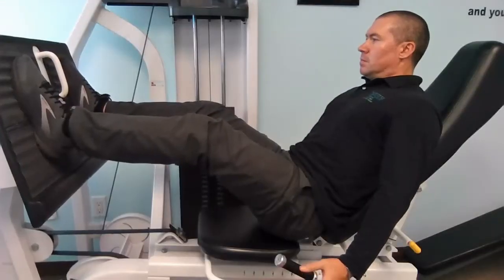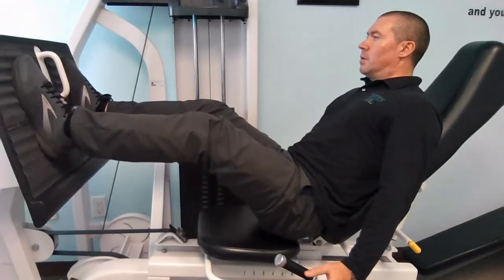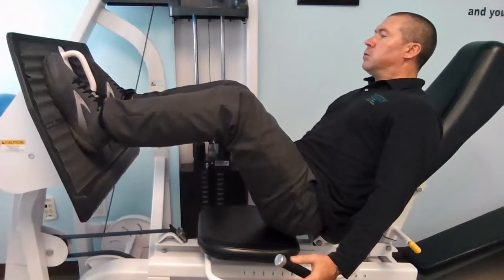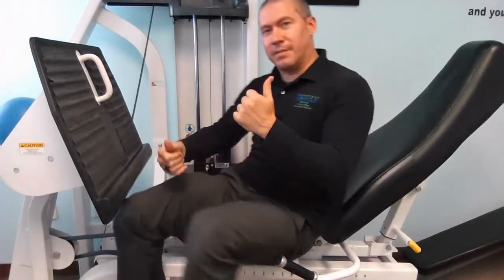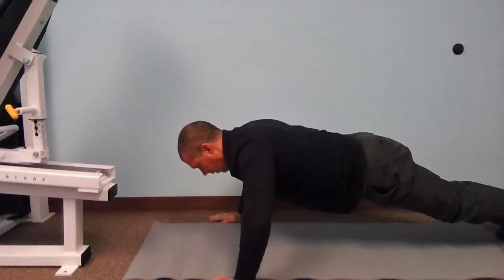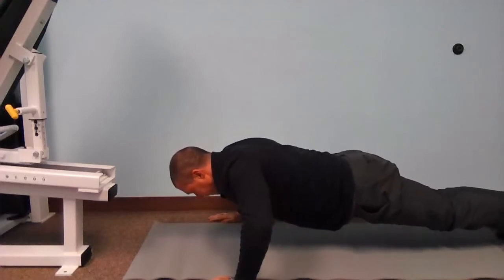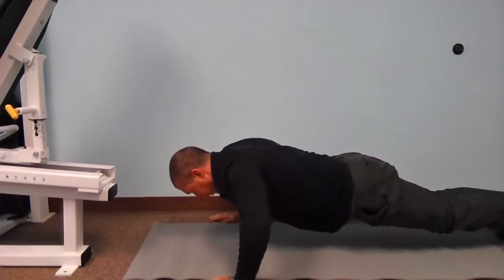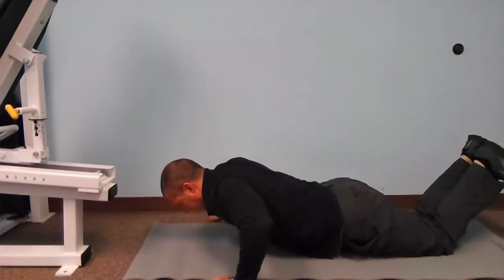Strength Training Principles | Full Muscle Fatigue | High Intensity Super Slow Strength Training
Strength Training Principles | Full Muscle Fatigue

One of the most impactful strength training principles to consider: allow yourself to reach full muscle fatigue, which is the moment that you are incapable of continuing an exercise any further. Fully fatiguing your muscles will all ow for the most amount of muscle growth and for the most health benefits to take place in your body.

Other strength training principles to also consider:
-slow down repetition speed
-do not rest between repetitions
This will help you reach the moment of full muscle fatigue with ease.

Since all we need for the most amount of muscle growth is to get all the way into the anabolic state, our full success occurs at the one moment of full muscle fatigue. These techniques are the what really make high intensity super slow strength training the fastest way to gain muscle at minimal time effort.

This study shows that three test groups who all reached full muscle fatigue got the same results despite one group working out for closer to an hour, one for closer to 40 minutes, and one for around 20 minutes or even less. This just means efficiency is going to be better

This is The Perfect Workout, the fastest way to muscle growth for health and longevity - your introductory trial session is free if you mention Safe Fitness Training and me, JG